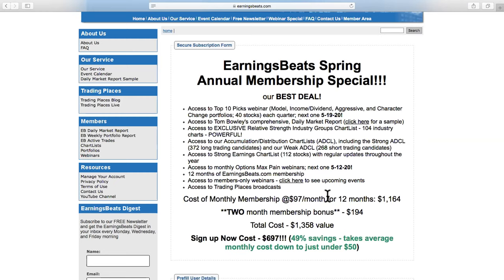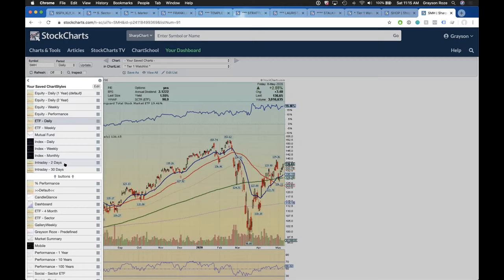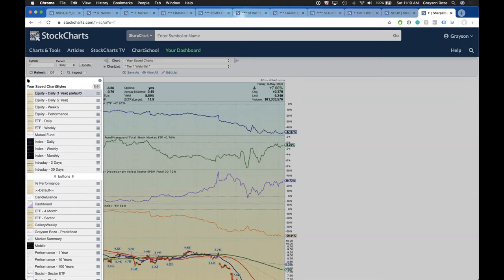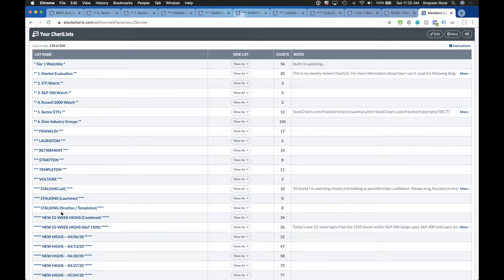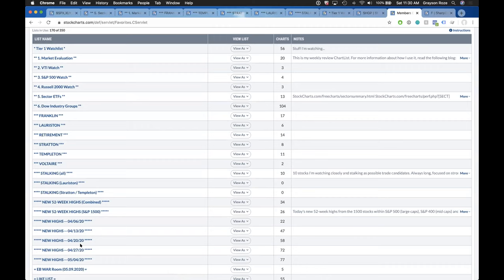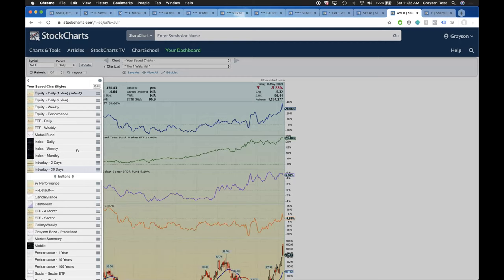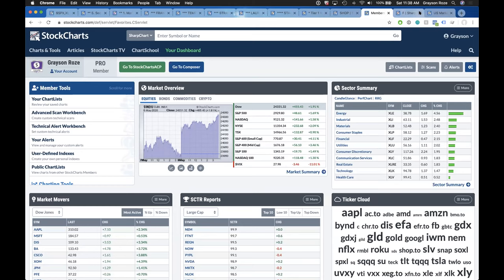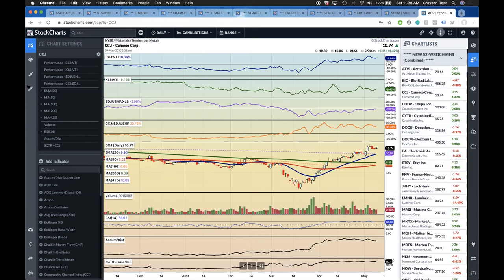Integrating StockCharts.com's Features and Tools into a Successful Trading Plan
0:00 - 10:00 Introduction
10:00 - 40:00 "Organizing your StockCharts Account", Grayson Roze
45:00 - 1:15:00 "Introduction to Scanning", Bill Shelby
1:20:00 - 1:50:00 "Paradigm Shift:  Stocks Poised to Gain", Grayson Roze, Tom Bowley
1:55:00 - 2:25:00 "Creating Scans Using the Accumulation/Distribution Line", Bill Shelby, Tom Bowley
2:30:00 - 3:05:00 "Creating Portfolios to Beat the S&P 500", Tom Bowley
3:05:00 - end "Trading Short Squeeze Opportunities", Tom Bowley